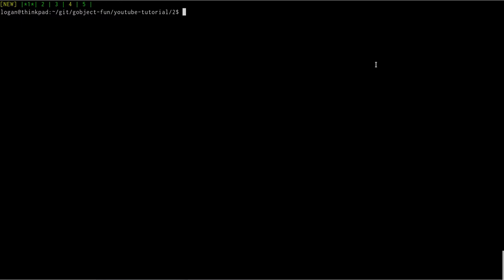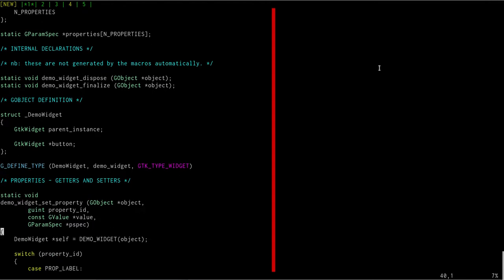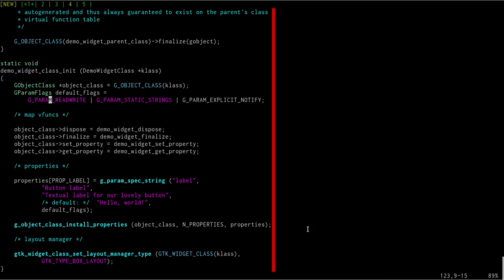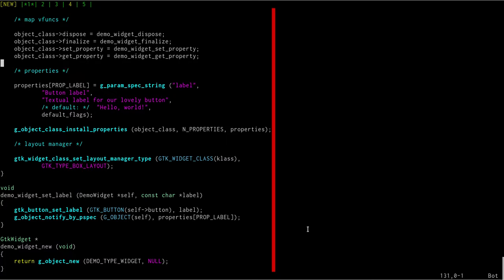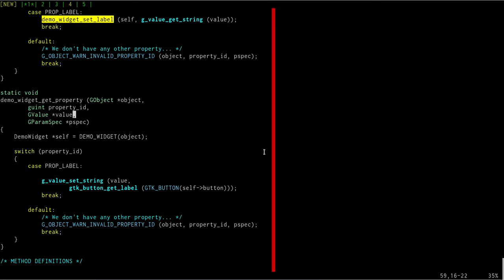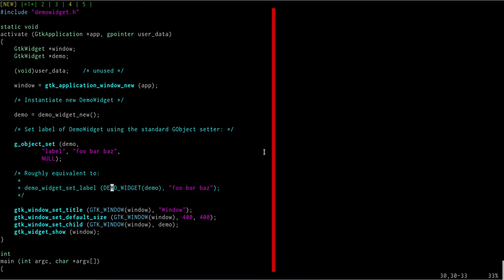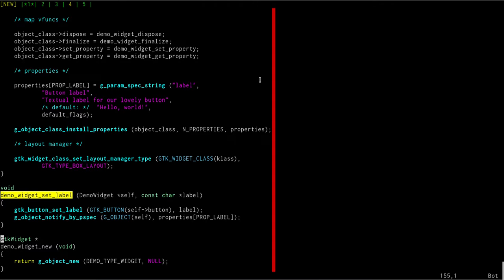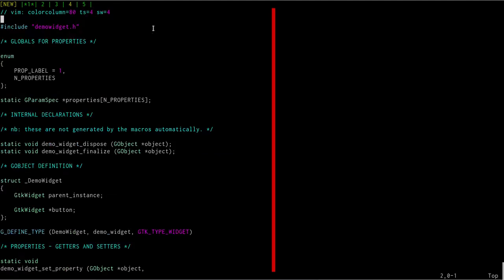GTK4/GObject in C Tutorial - Part 2 - Properties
Part 2 of my tutorial explaining how to use the GObject system with GTK4 in C.

In this part, we learn a thing or two about adding GObject properties to our object, which can be very powerful and useful.